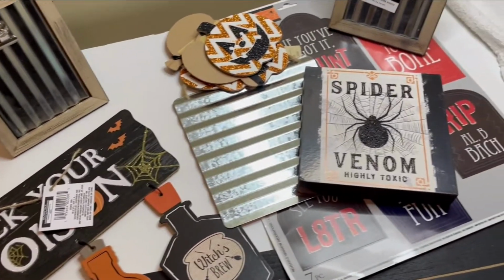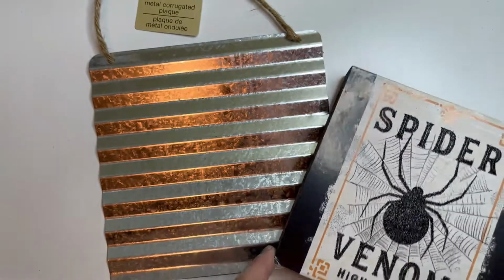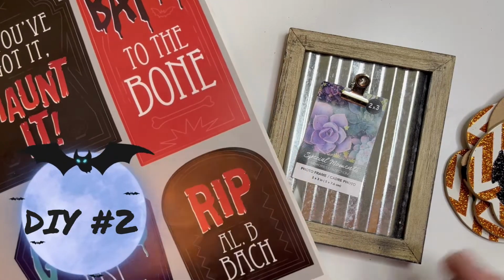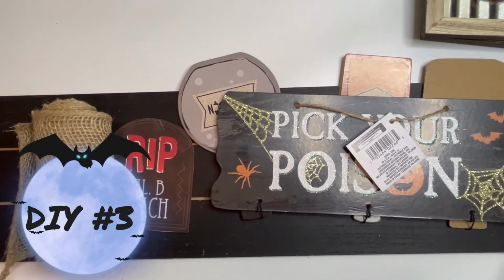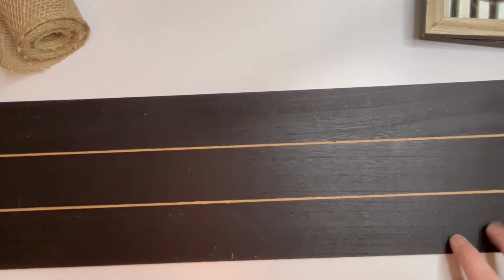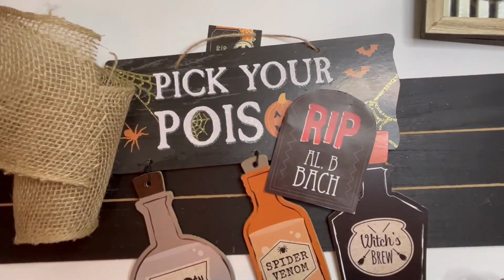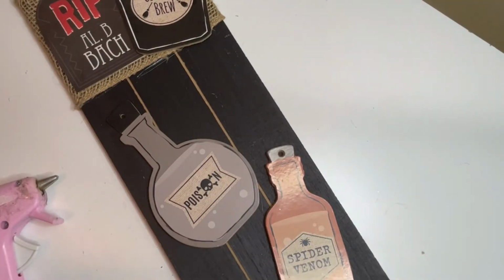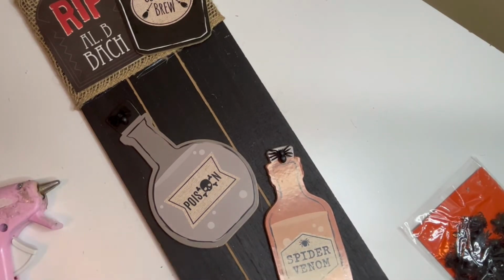Halloween 3 DIYs | Dollar Tree 2022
Hello Fall! If you enjoy DIYs from Dollar Tree, keep on watching and check out my past years below 😊 Thanks for stopping by!

Music free from Filmora9 - Earth The Rhythm Of Memories